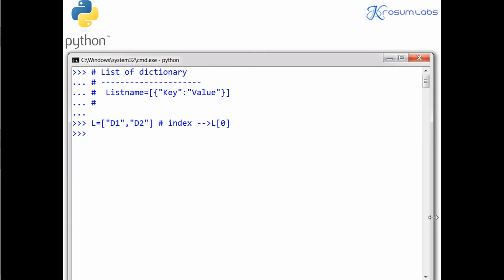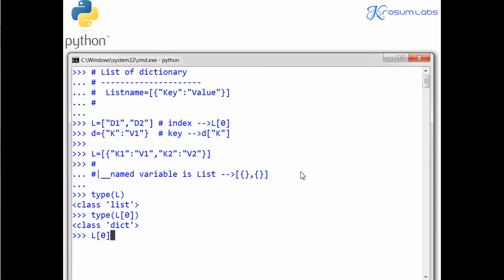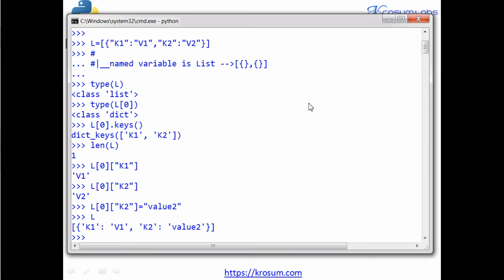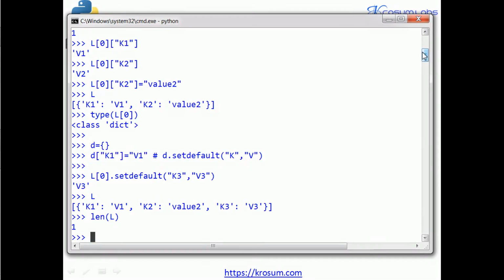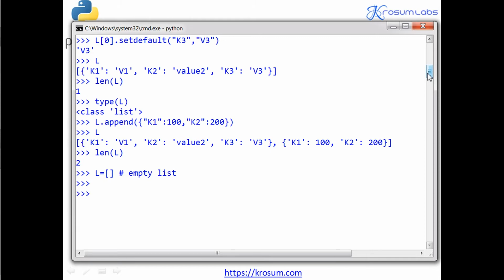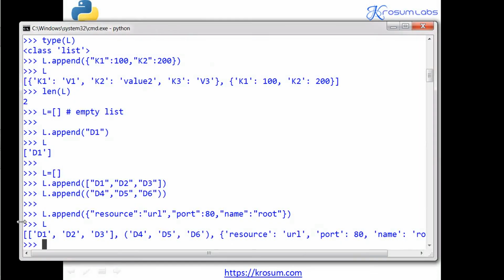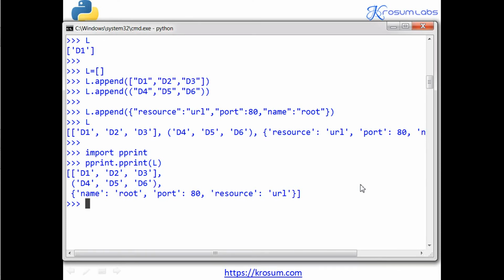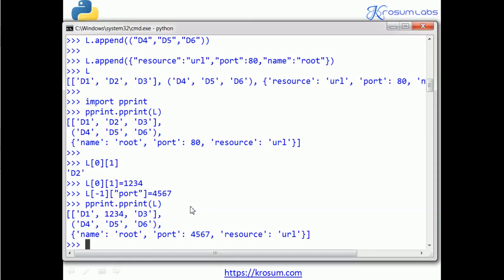List of Dictionary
L=[ { } ,{ } ]
List can hold the dictionary (key:value) structure.
Example
L=[ {"K1":"V1"},{"K2":"V2"}]
L[0]["K1"]  this will display "V1"
L[0]["K1"]="Value1" # list and dictionary both are mutable,so we can modify outer and nested structure.

L=list() # empty list
L.append({"url":" # appending dictionary to existing list.